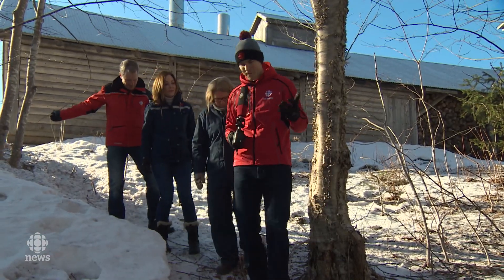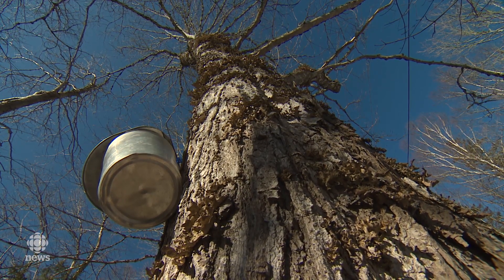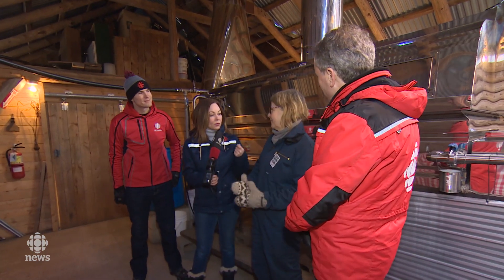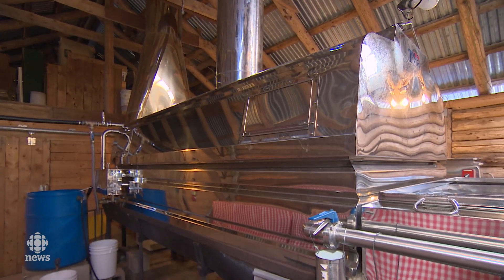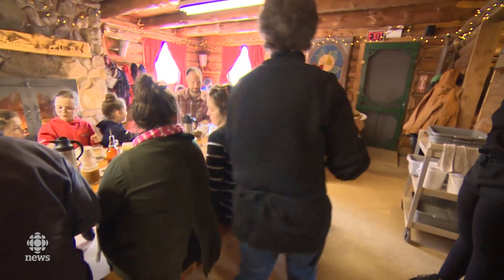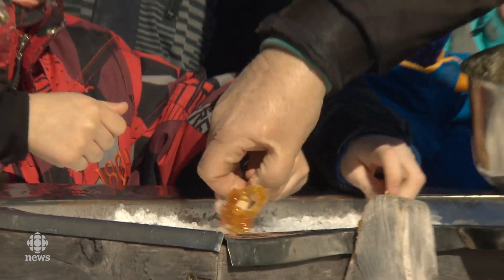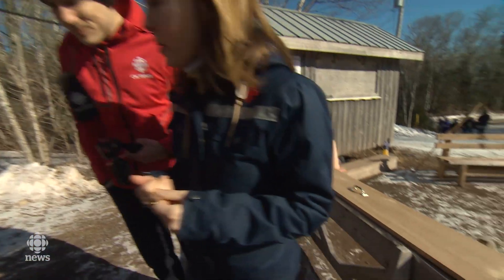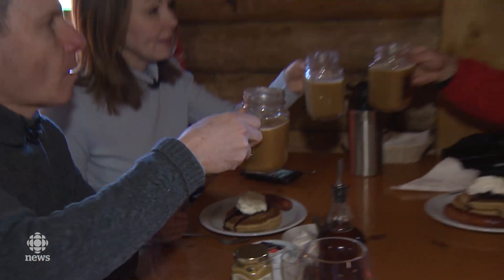How tree sap becomes maple syrup – and develops its own mouthfeel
Sugar Moon Farm in Nova Scotia shares the secrets of turning spring tree sap into sweet maple syrup. Just don't cram it into your mouth.